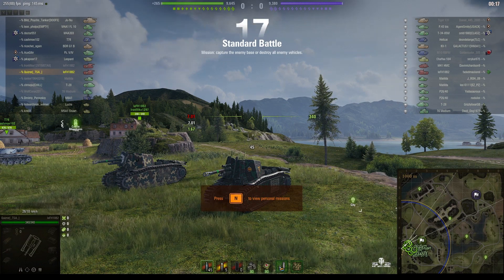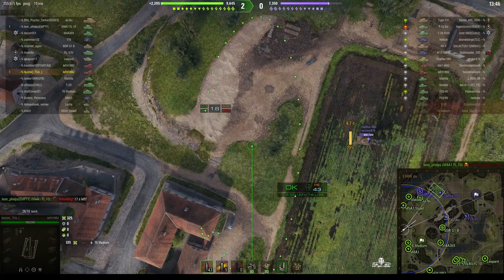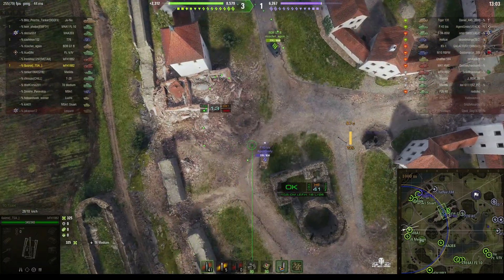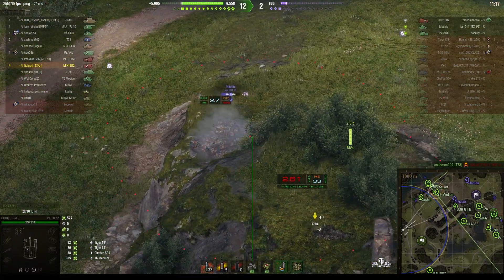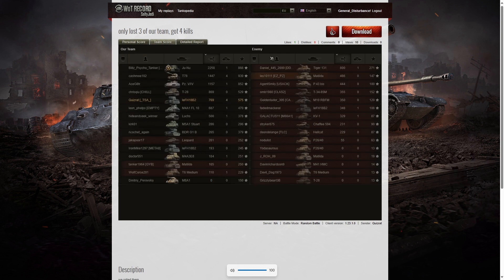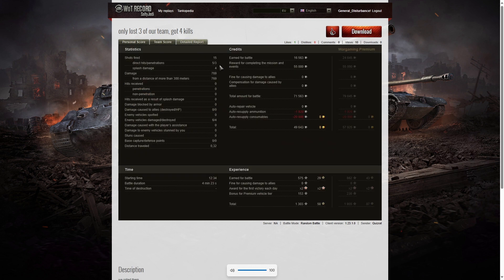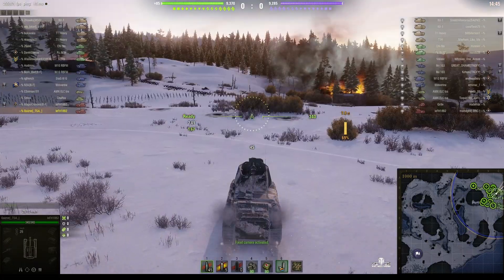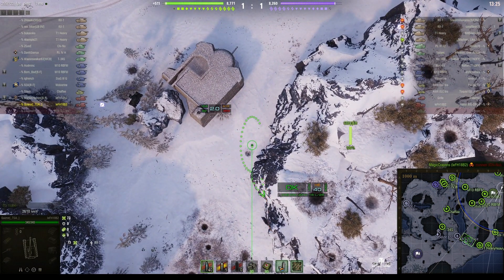105 leFH18B2 - Quizrat [_TSA_]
The replays are from 25 February and 2 March 2024 on Outpost and Arctic Region. The player was Quizrat [_TSA_] in the 105 leFH18B2.

Video Contents
00:00 Intro
00:13 First Battle on Outpost
05:01 Results
07:51 Second Battle on Arctic Region
21:34 Results
24:53 Outro